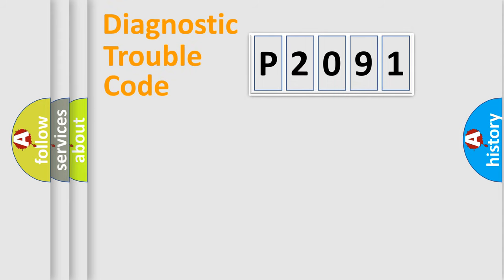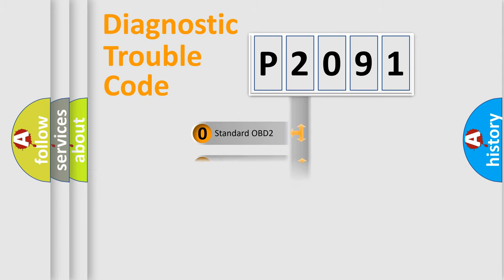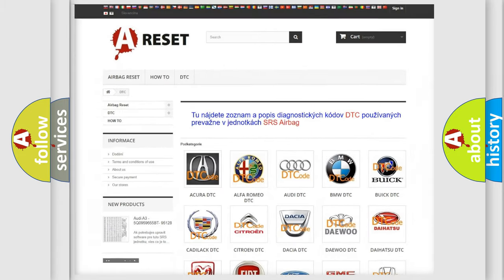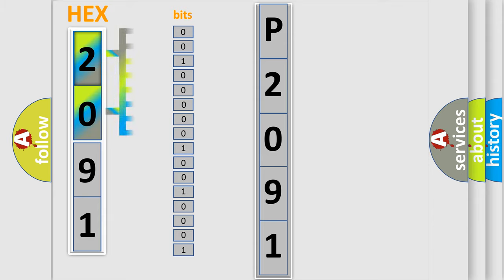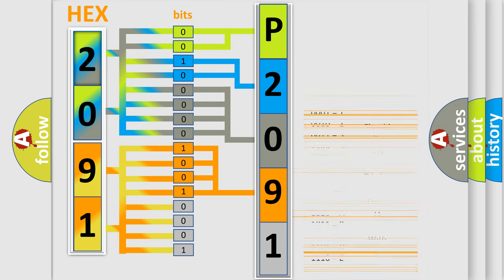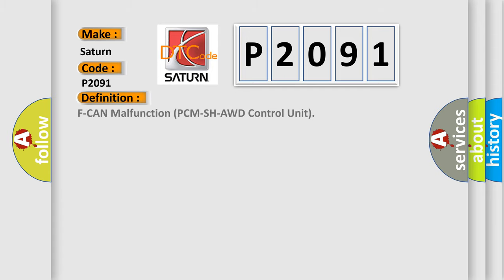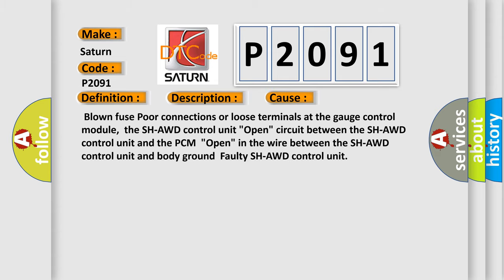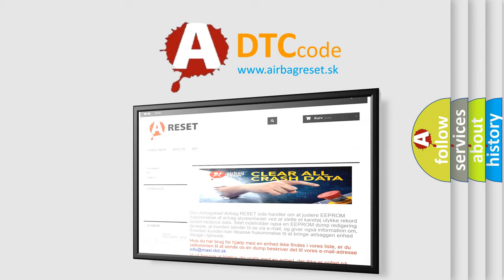DTC Saturn P2091 Short Explanation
Contents:
0:21 Basic DTC analysis according to OBD2 protocol standard.
1:48 Insight into programming
2:58 A diagnostically understandable description of the Diagnostic Trouble Code
3:05 Basic error definition

Make:
Saturn
Code:
P2091
Definition:
F-CAN Malfunction (PCM-SH-AWD Control Unit)
Description: